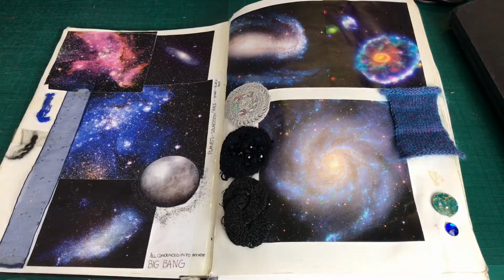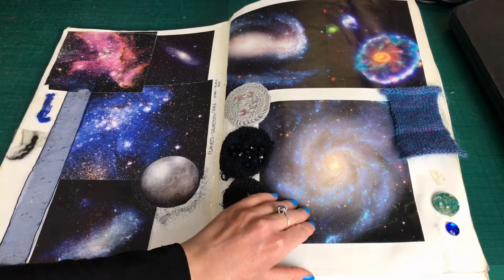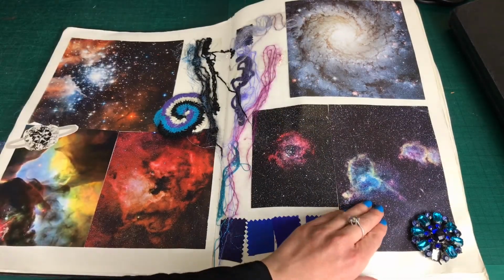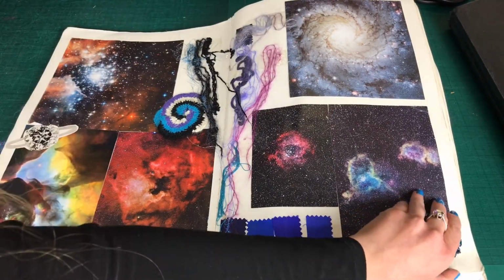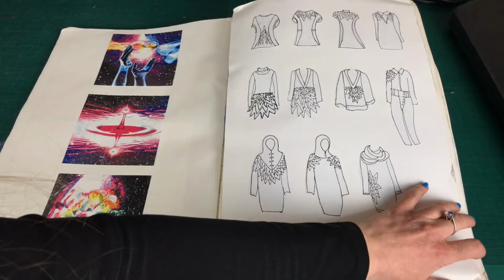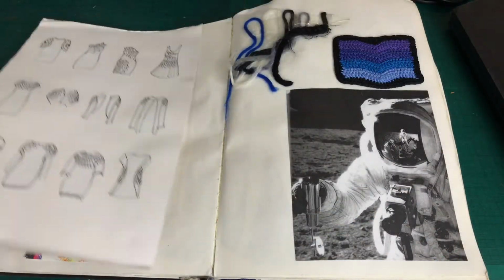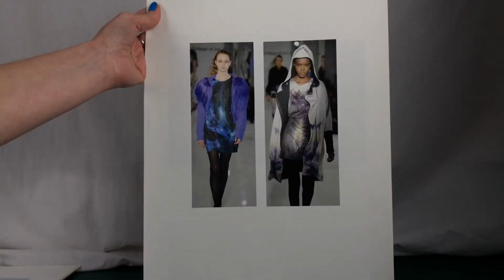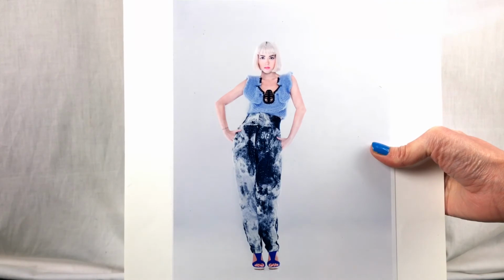Advice For Fashion Students- Is It Worth Studying Masters Degree in Fashion?- Studying at the RCA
Students often ask me if it's worth studying a Masters degree in fashion?
In this video I'm talking about my student life, studying fashion and textile design in university in the UK. Fist starting from my studies doing the BTEC National Diploma In Textile Design at the City College of Brighton and Hove, continuing my studies to do a Bachelors Degree in Fashion Textiles Studies with Business Studies at University of Brighton. Finally studying fashion in London and getting accepted to do Masters in Fashion Womenswear specializing in Knitwear Design at the Royal College of Art.
I discuss what I did throughout my degree and masters and how I found my masters course at the RCA. I also cover how in my experience I think doing masters degree can be beneficial and also what can be the challenges of it.

This video could be useful for you if you are thinking about studying textile design or fashion at university or if you are choosing a Masters course.
On Instagram sinimakes &Tramp In Disguise
On Facebook Tramp In Disguise
On Twitter Tramp In Disguise
Credits:
Photoshoot
photographer Tristan Fennell
model Ruby